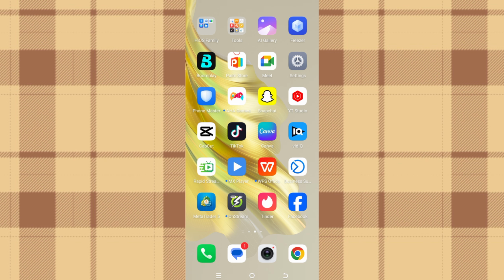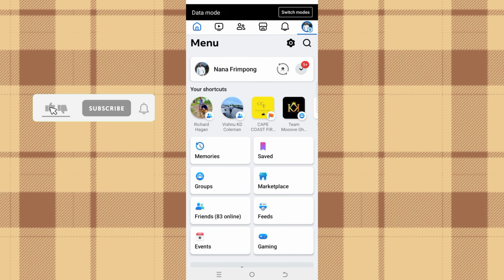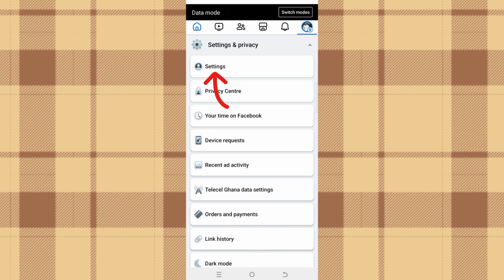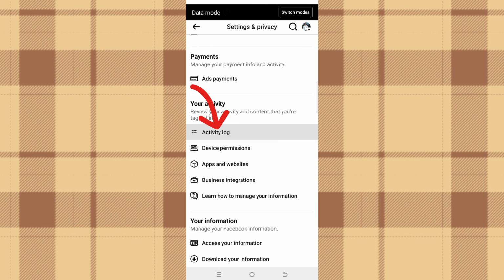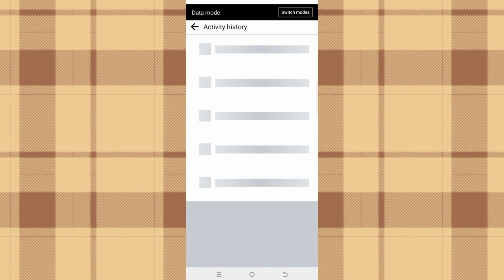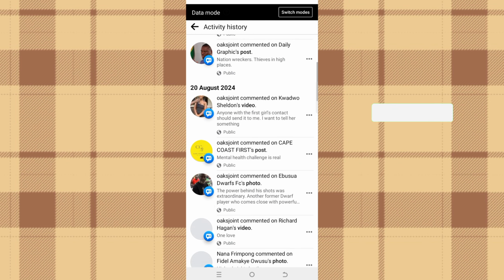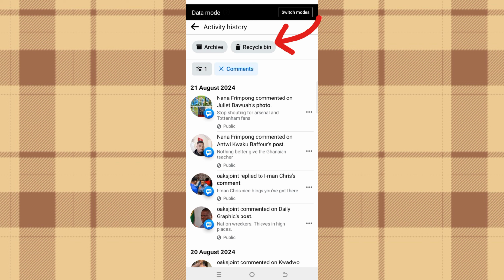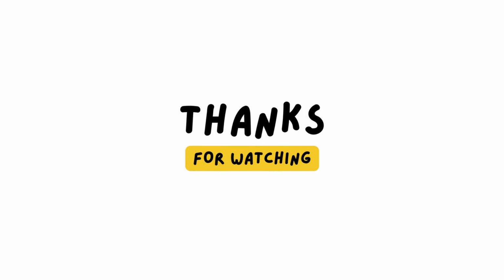How to Delete All Facebook Comments at Once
How to Delete All Facebook Comments at Once is a step by step guide to getting rid of all the comments you've made under post in just one click. You can bulk delete every comment on Facebook by following this easy guide. Remove your Facebook comments now.

The tool I use for my keyword research 🔥